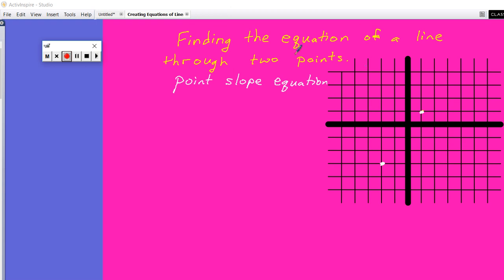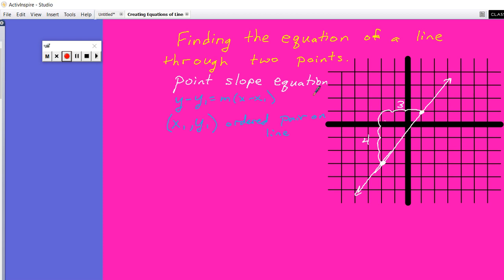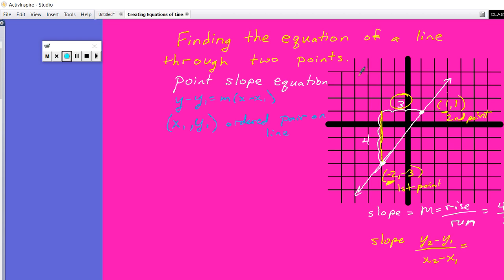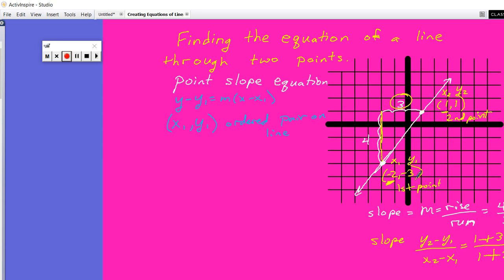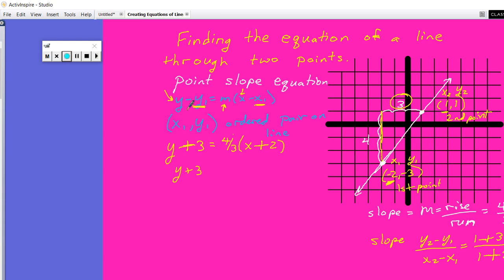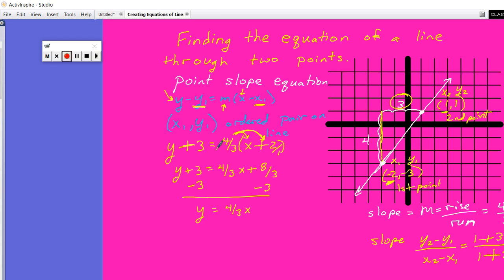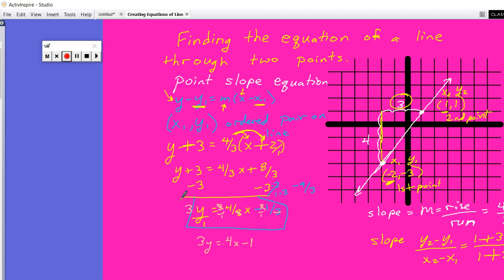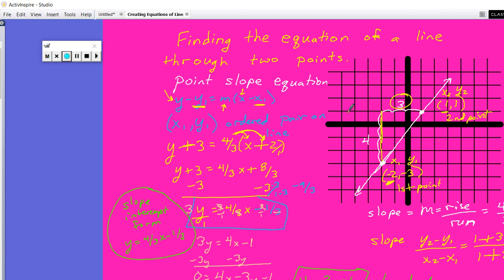Equation of line through two points using point slope formula